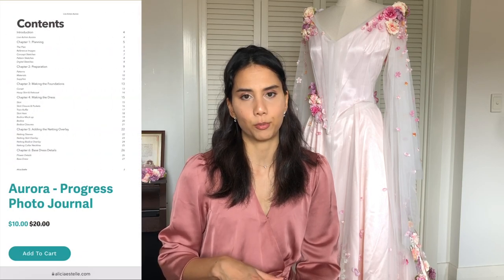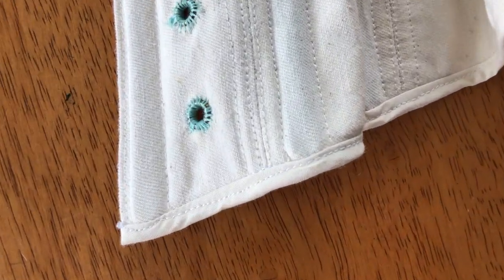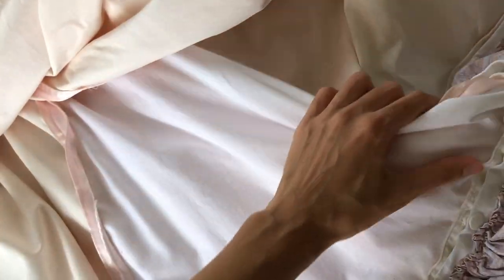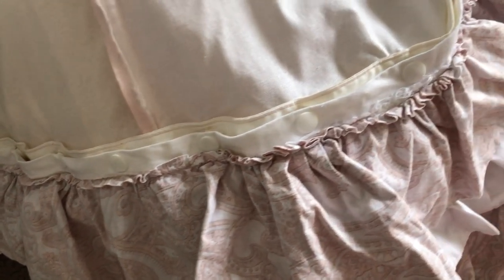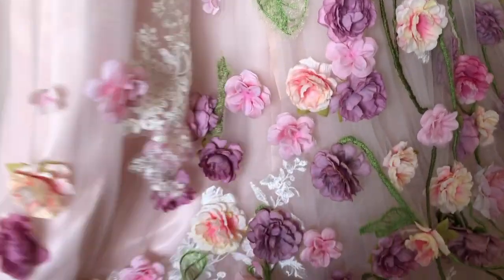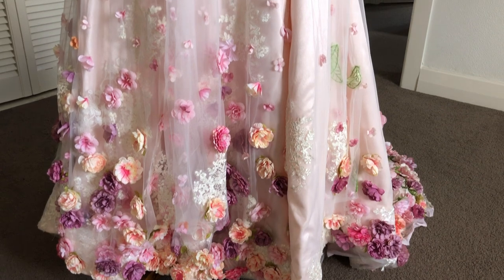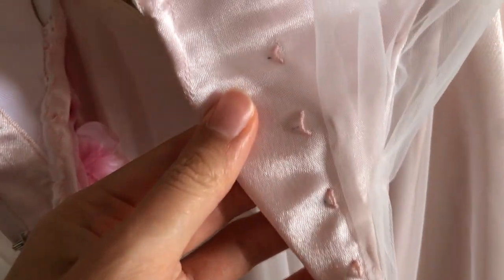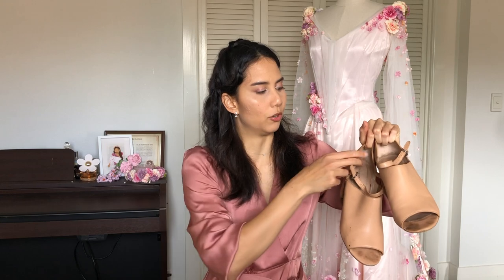Princess Aurora Cosplay Walkthrough | Detailed Costume Breakdown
This video is a brief breakdown of my Princess Aurora cosplay costume from the Disney live-action film Maleficent: Mistress of Evil (2019). Please check out the links below if you are interested in further details.

Timestamps:
00:00 Introduction
1:28 Timeframes and Components
3:46 Corset
6:03 Hoop Skirt
7:34 Petticoat
8:27 Main Skirt
12:32 Train Ruffle
15:29 Skirt Netting and Lace
18:13 Skirt Vines and Leaves
20:13 Skirt Flowers
22:54 Skirt Details
23:52 Bodice
30:10 Accessories: Tiara, Shoes, Hair & Makeup
32:33 Further Details